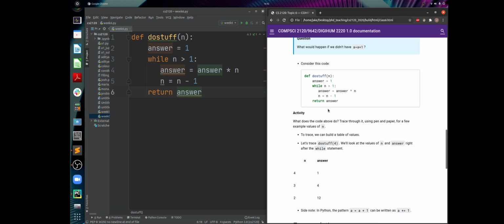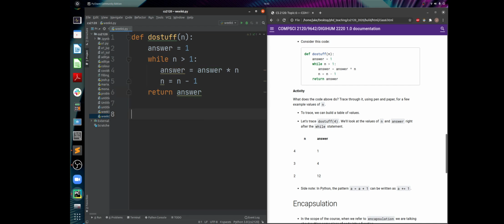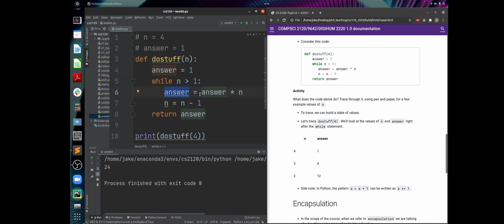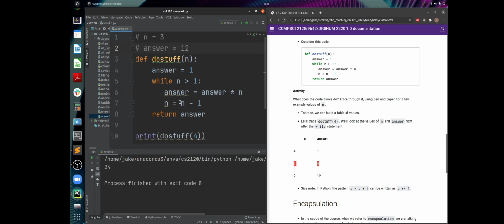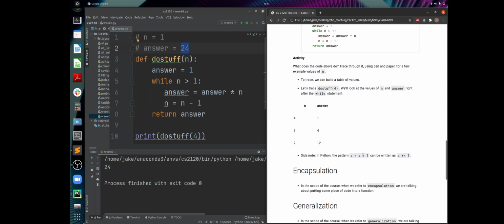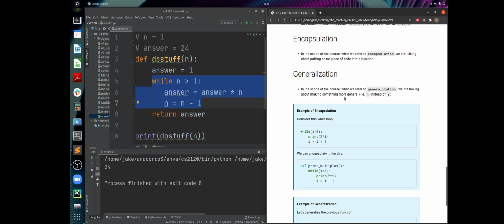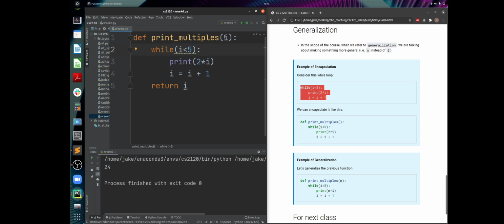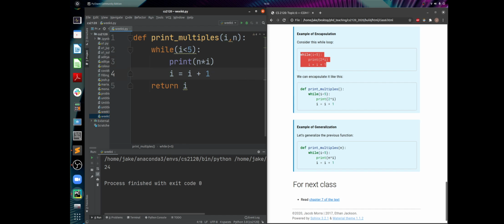COMPSCI 2120A - Week 6 (loops, some key terms)